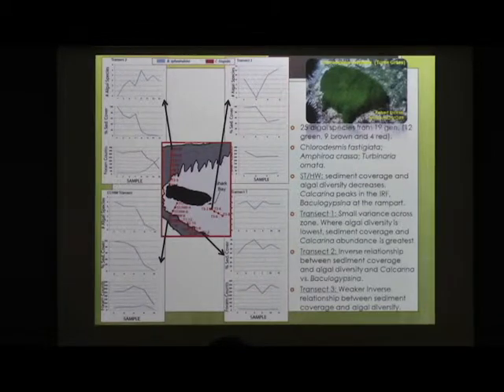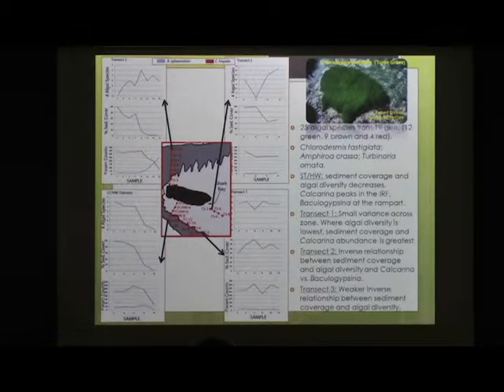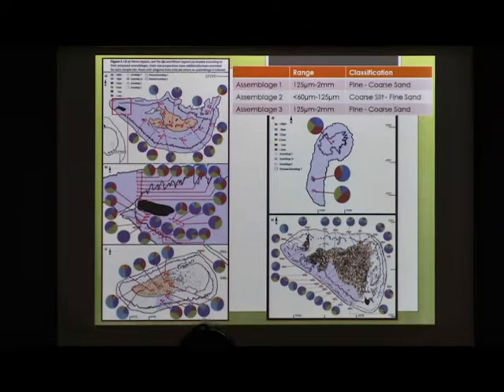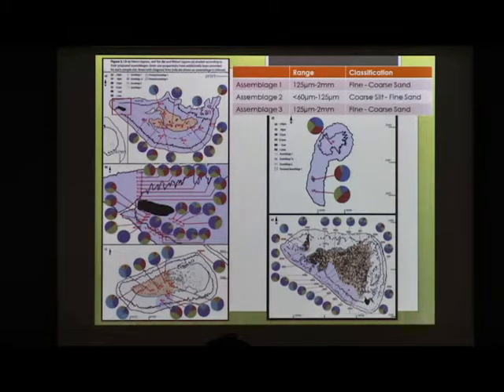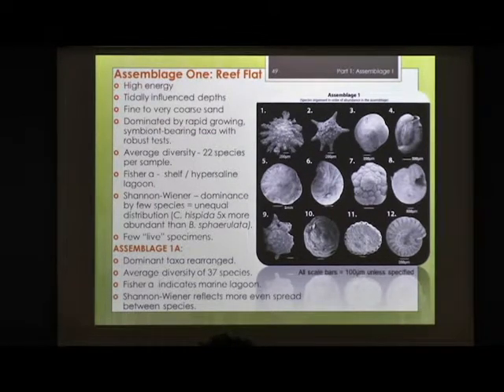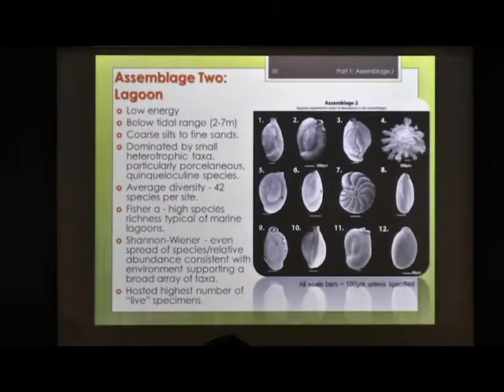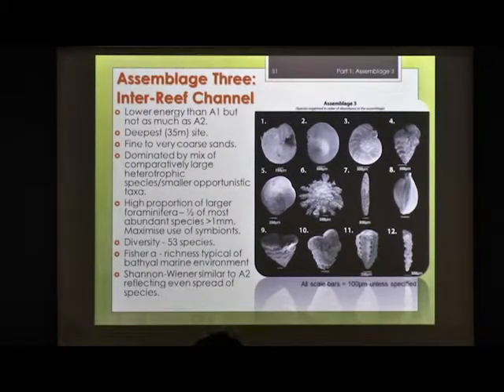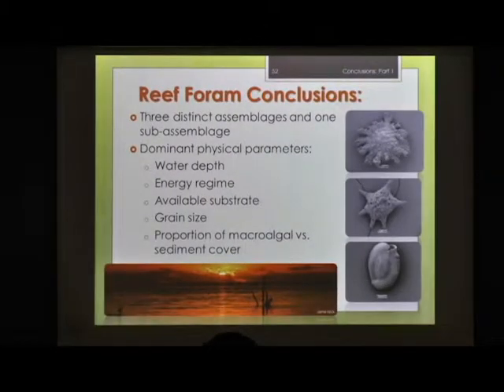Briony Mamo, Japan Agency for Marine-Earth Science and Technology, Department of Biogeos - Part III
Sea level fluctuations and associated palaeoclimates revealed by benthic foraminifera from the New Caledonia Basin